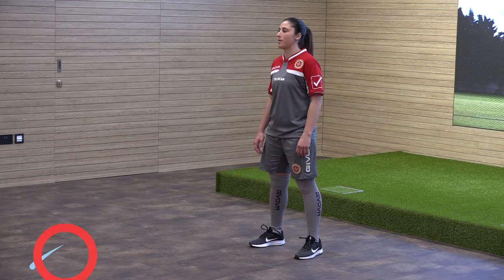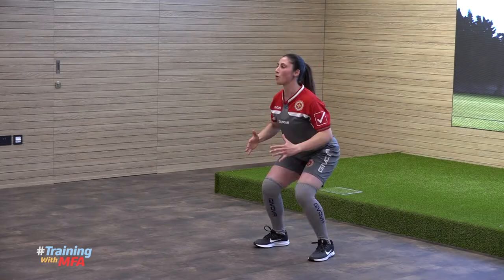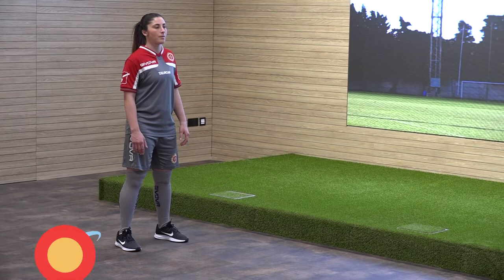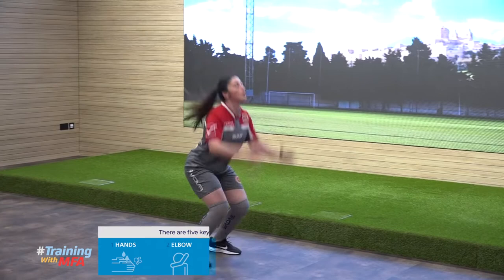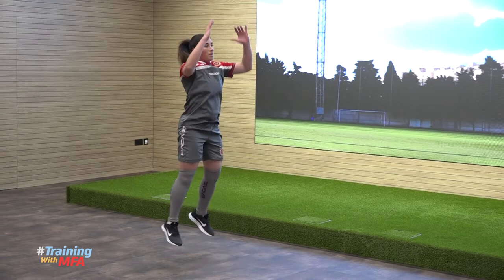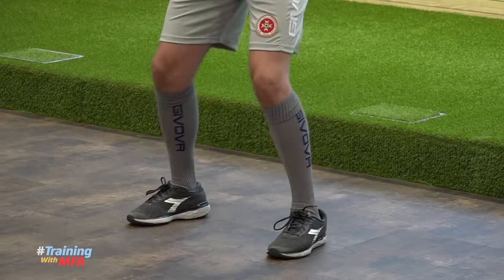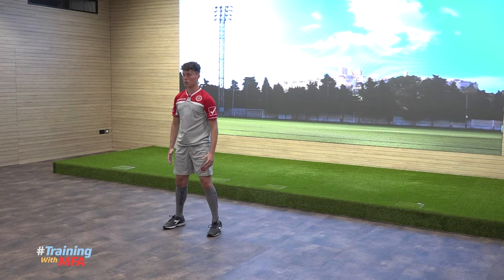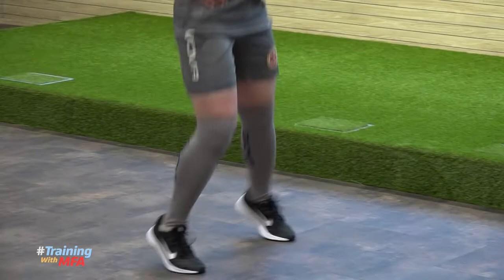Training with MFA - Programme #30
Keep active and healthy at home! Follow more fitness and football skills exercises in this edition of TrainingWithMFA.

Next 5 programmes focus on basic goalkeepers training with Malta Under-19 goalkeeper Miguel Spiteri and Malta senior women’s team goalkeeper Janice Xuereb conducting more exercises that can be performed indoors.

All sessions are prepared and co-ordinated by the Malta FA coaches.

Share your videos doing the exercises using the hashtag TrainingWithMFA.